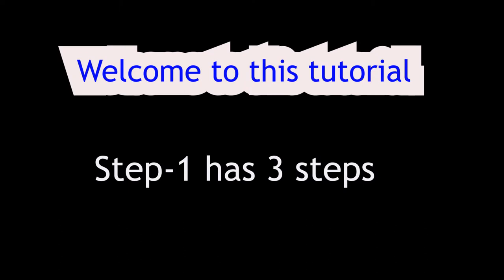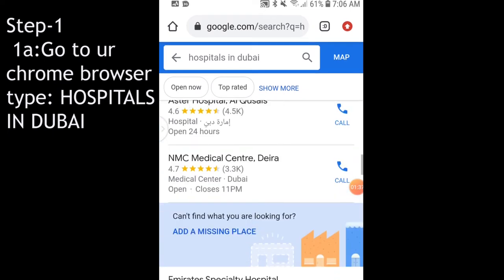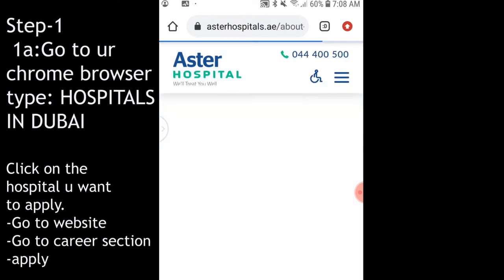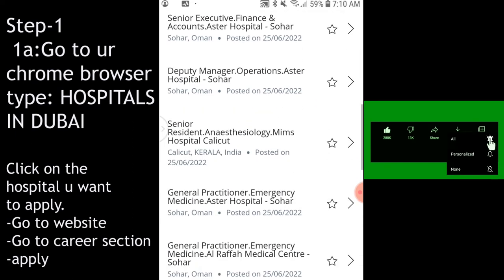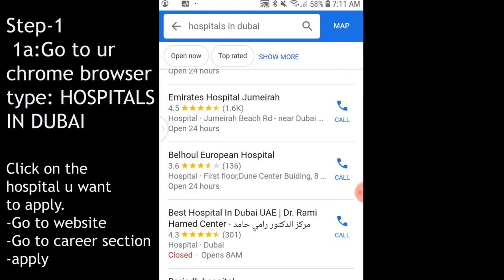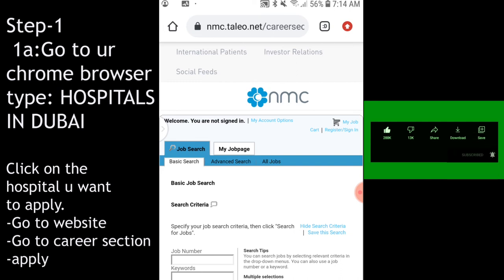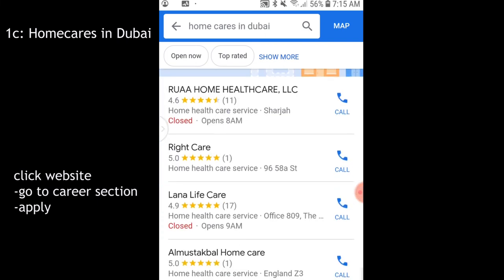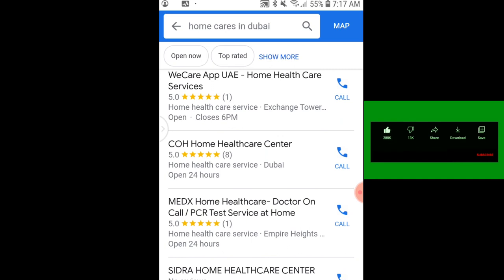HOW TO GET A HEALTHCARE/NURSING ASSISTANT JOBS IN (5) DAYS WITH NO EXPERIENCE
how to get a nursing assistant job within 5 days with or without experience in UAE